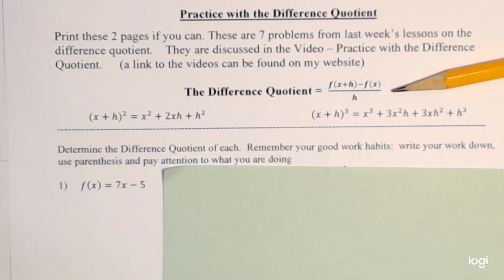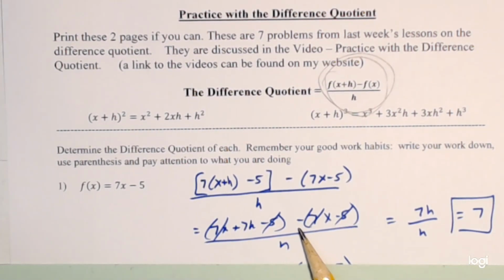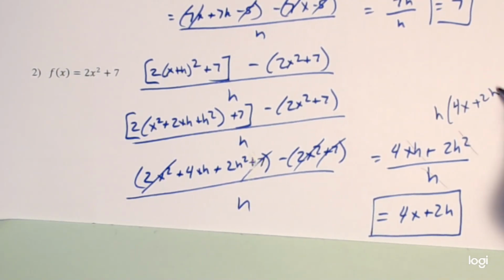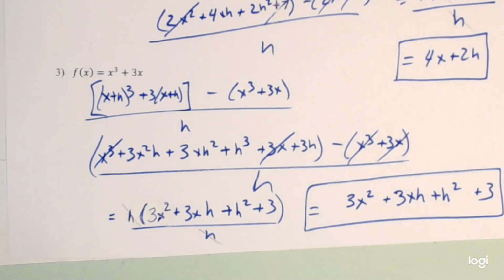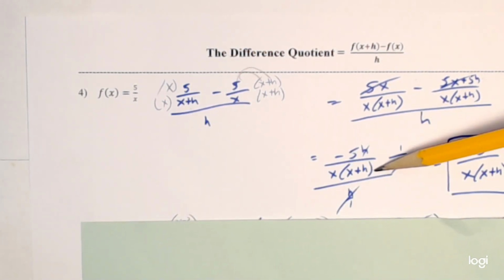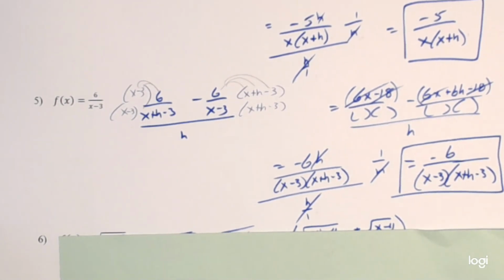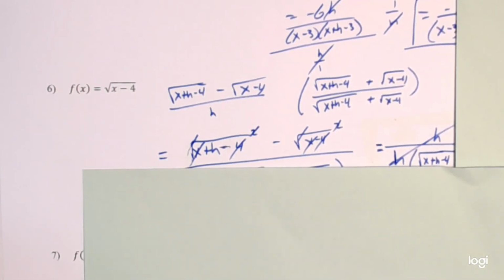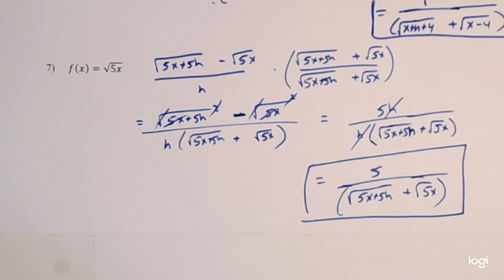Video - Practice w the Difference Quotient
A 10 minute video to let you check - Practice with the Difference Quotient